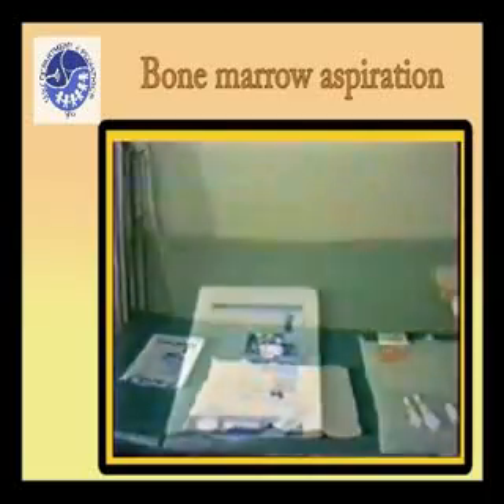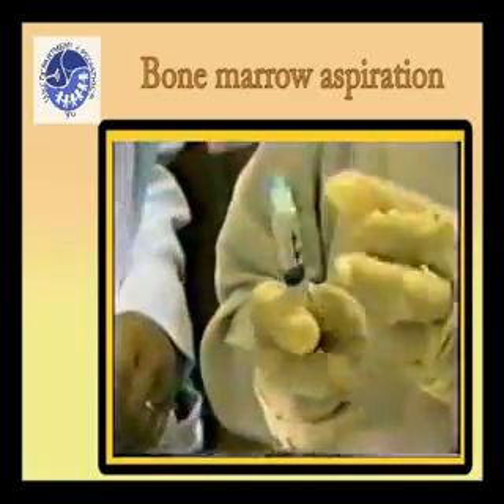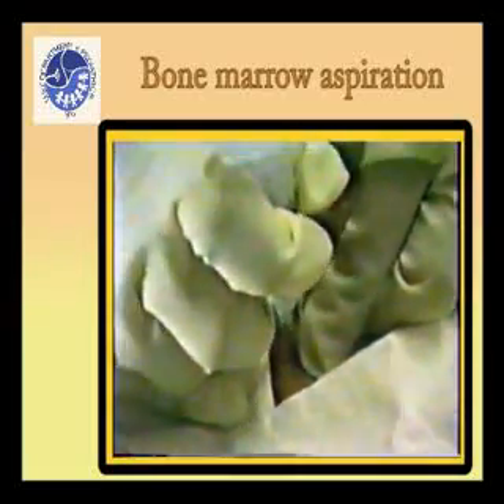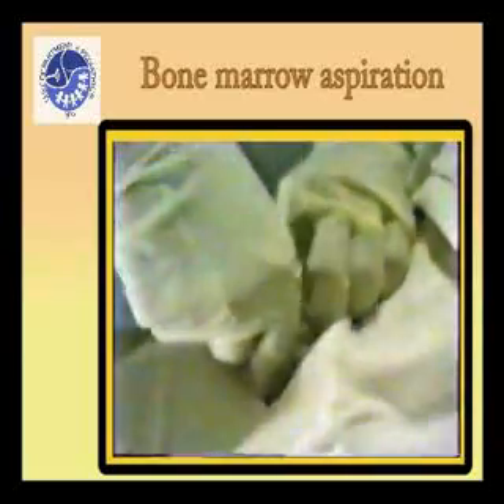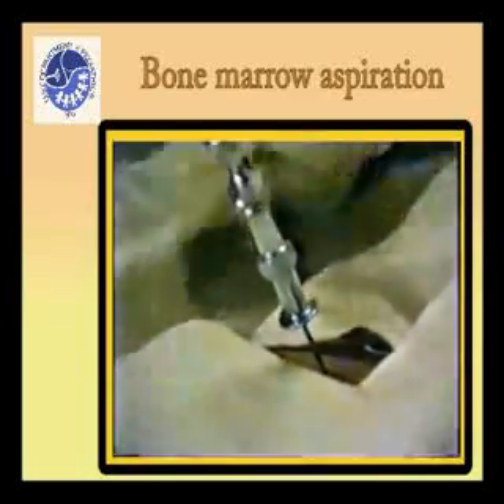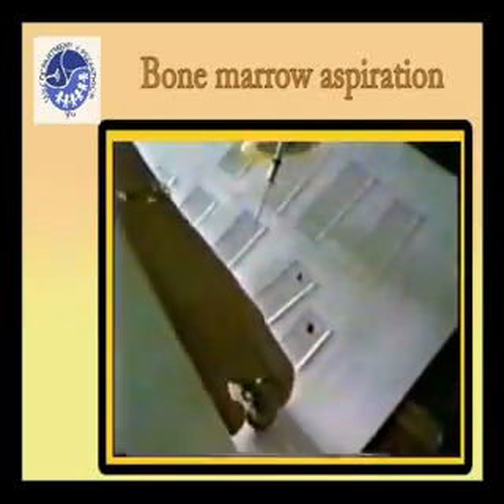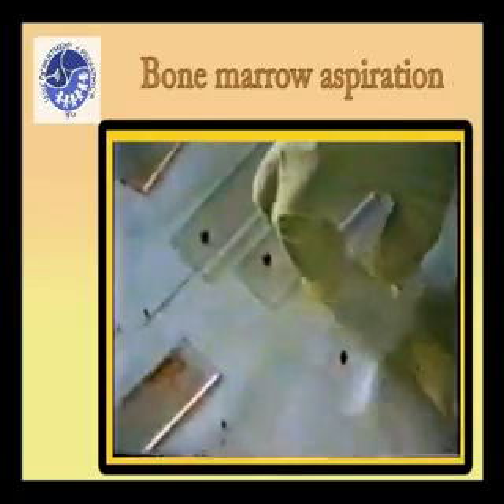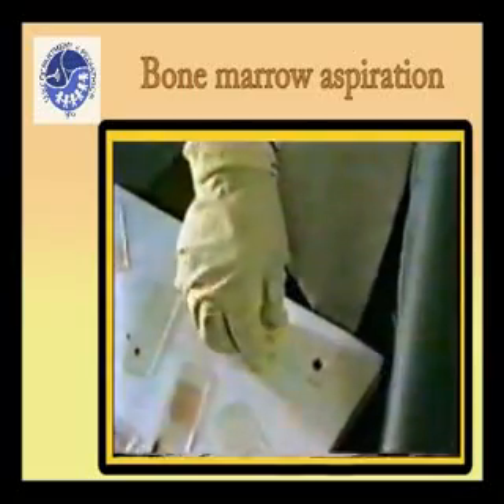Pediatric Bone Marrow Aspiration#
Bone marrow examination refers to the pathologic analysis of samples of bone marrow obtained by bone marrow biopsy (often called a trephine biopsy) and bone marrow aspiration. Bone marrow examination is used in the diagnosis of a number of conditions, including leukemia, multiple myeloma, anemia, and pancytopenia. The bone marrow produces the cellular elements of the blood, including platelets, red blood cells and white blood cells. While much information can be gleaned by testing the blood itself (drawn from a vein by phlebotomy), it is sometimes necessary to examine the source of the blood cells in the bone marrow to obtain more information on hematopoiesis; this is the role of bone marrow aspiration and biopsy.